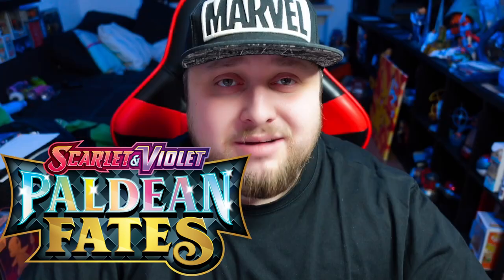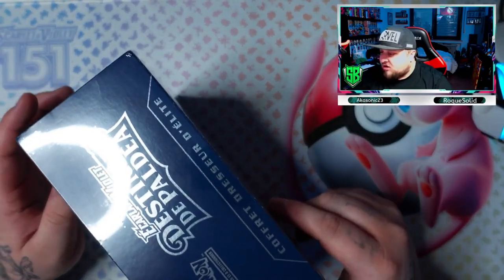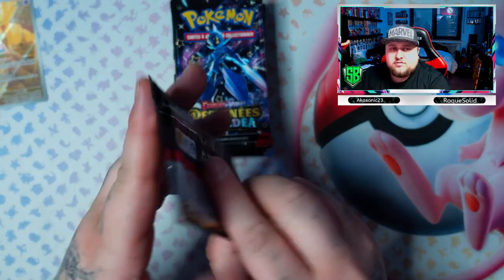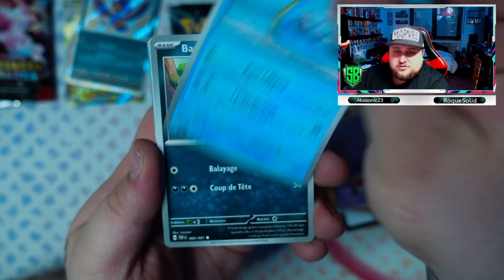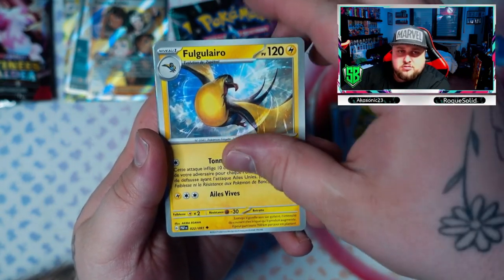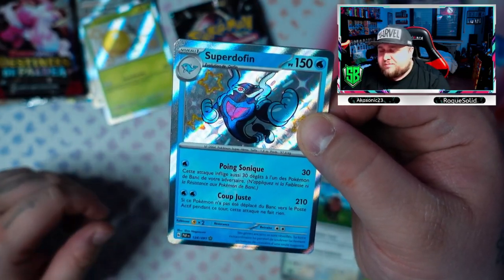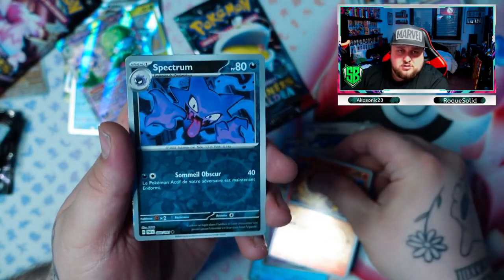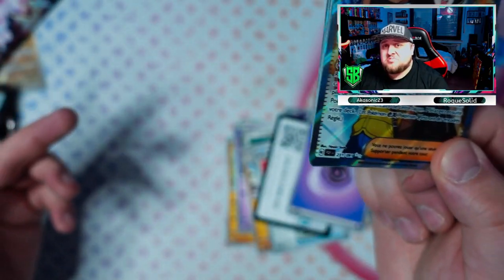OPENING A POKEMON PALDEAN FATES ELITE TRAINER BOX !! (Shiny Hunting)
Subcount :
723/1000

Music used in this video is by @LuxDuBsT3p
Permission received from Tyronic!